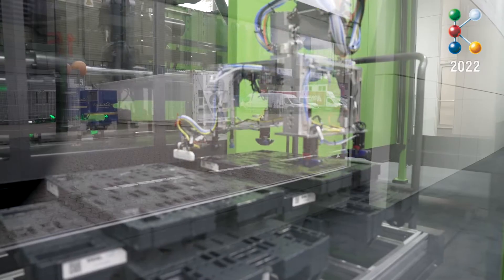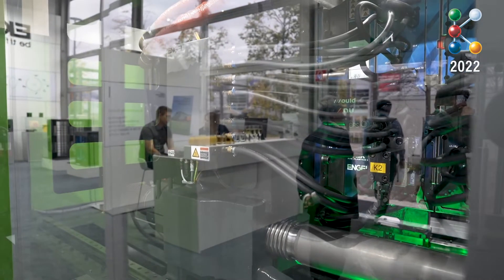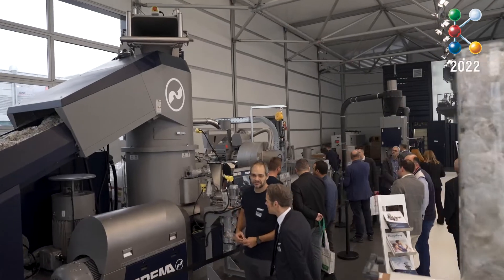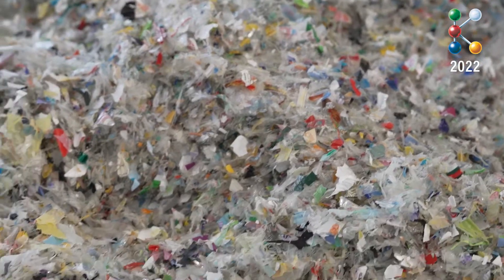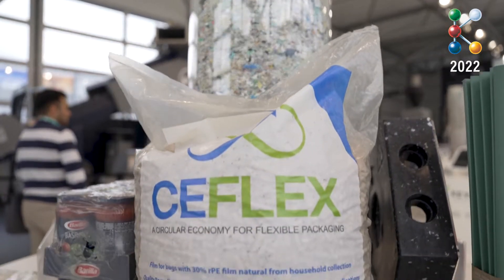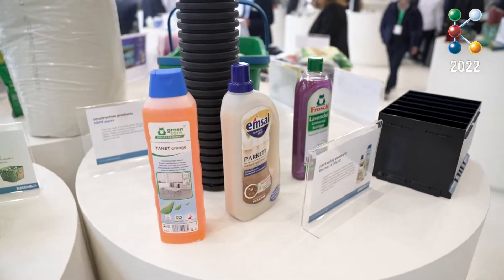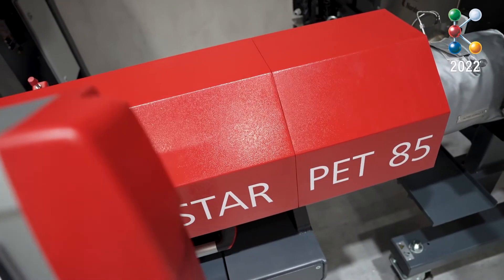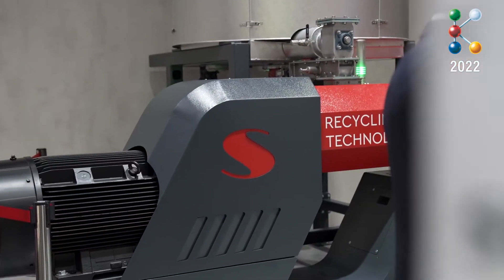K 2022: Recycling: For a Circular Economy of plastics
In our reports from K 2022, we highlight exciting topics such as Circular Economy, OPC UA, Consumer Goods and Rubber.